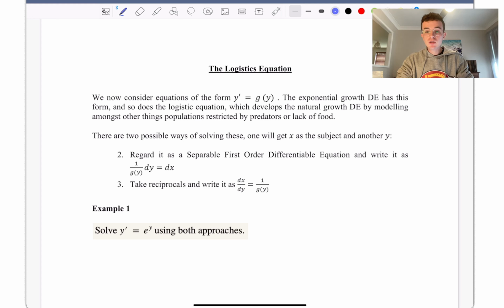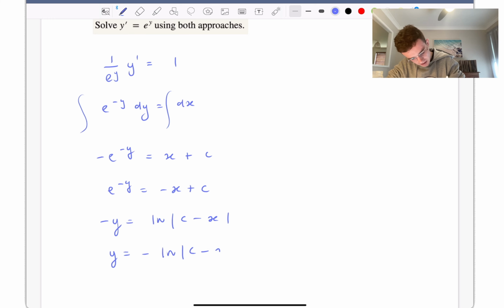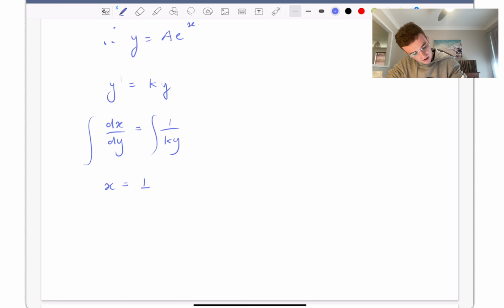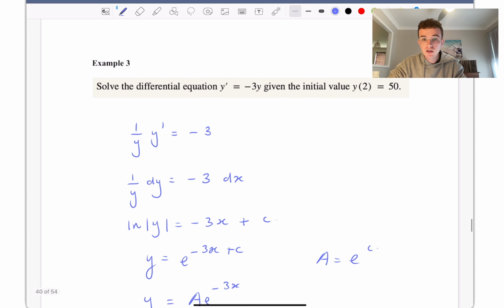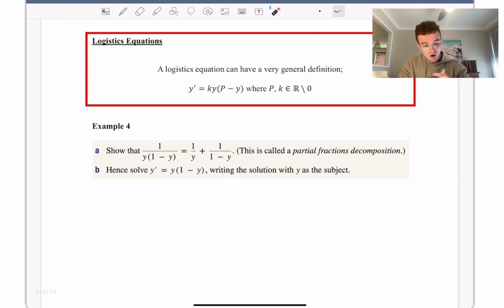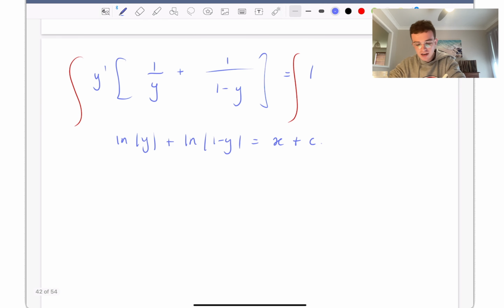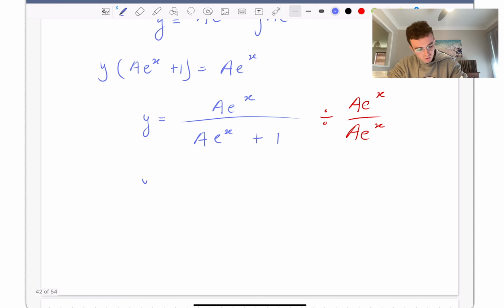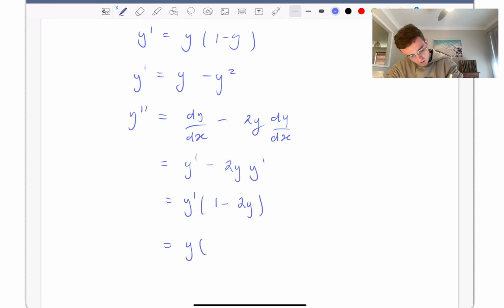Equations in the form y'=g(y) and the Logistics Equation - Extension 1